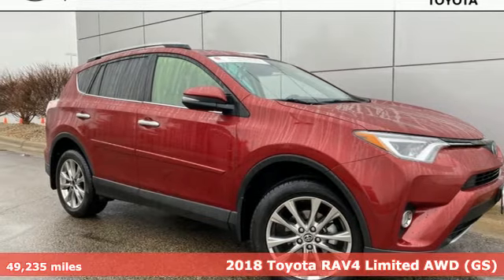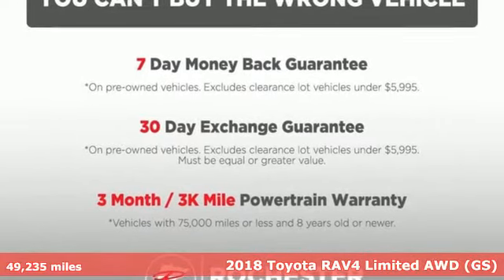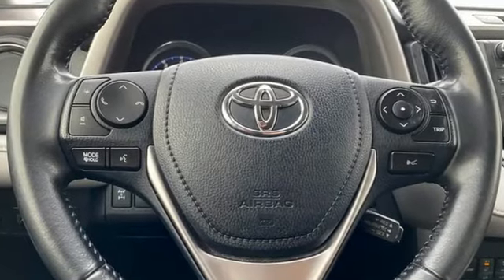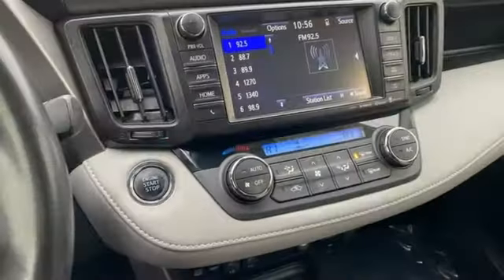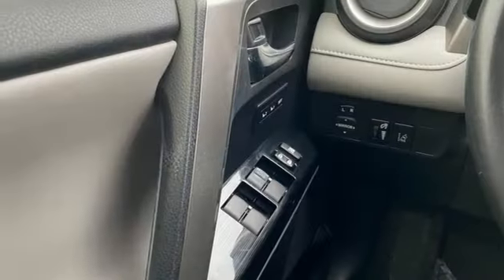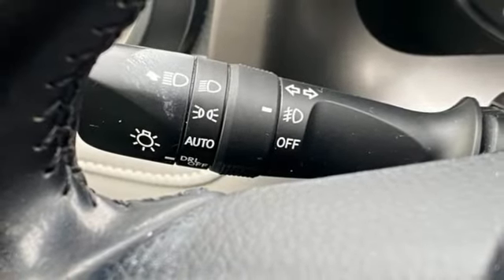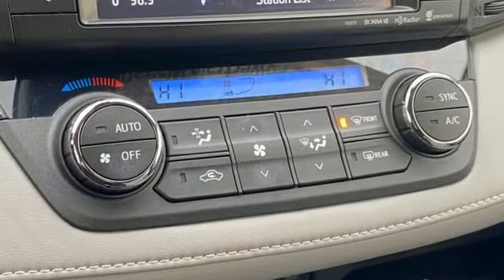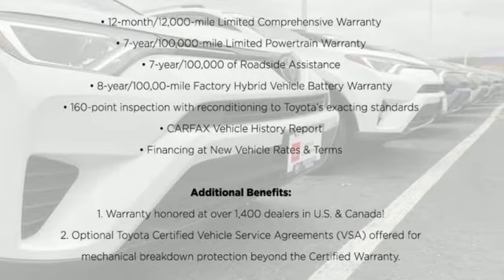Used 2018 Toyota RAV4 Rochester, MN TA37862 - SOLD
Year: 2018
Make: Toyota
Model: RAV4
Trim: Limited
Engine: 2.5L 4-Cylinder DOHC Dual VVT-i
Transmission: 6-Speed Automatic
Color: Red
Interior: Ash
Mileage: 49235
Stock #: TA37862
VIN: JTMDFREV7JD223199
Certified. Recent Arrival! Collision Warning System, *Adaptive Cruise Control, Leather Seats, Heated Seats, Blind-Spot Monitors, Lane Keeping Assist, Navigation System, Touchscreen Controls, Backup Camera, Bluetooth Hands Free, Local Trade, AWD, 4WD, Sunroof/Moonroof, Portable Audio Connection, Sirius Radio, Power Liftgate, Toyota Entune, Cruise Control, Heat Package, Power Package, Limited Package, ABS brakes, Alloy wheels, Automatic temperature control, Electronic Stability Control, Front dual zone A/C, Front fog lights, Memory seat, Power driver seat, Radio: Entune Premium Audio with Navigation, Rear window defroster, Remote keyless entry, Steering wheel mounted audio controls, Traction control. CARFAX One-Owner.brbrRed 2018 Toyota RAV4 Limited AWD AWD 22/28 City/Highway MPGbrbrToyota Certified Used Vehicles Details: *brbr * Roadside Assistancebr * Limited Comprehensive Warranty: 12 Month/12,000 Mile (whichever comes first) from certified purchase date. Roadside Assistance for 7 Year / 100,000 Milebr * Powertrain Limited Warranty: 84 Month/100,000 Mile (whichever comes first) from TCUV purchase datebr * Warranty Deductible: $0br * Vehicle Historybr * Transferable Warrantybr * Limited Warranty: 12 Month/12,000 Mile (whichever comes first) from TCUV purchase datebr * 160 Point InspectionbrbrbrAwards:br * 2018 KBB.com 10 Best SUVs Under $25,000 * 2018 KBB.com Best Resale Value Awards * 2018 KBB.com 10 Most Awarded Brands Stop by, call, or email us today at Rochester Toyota. We look forward to earning your business.

Address:
4365 Canal Place Southeast